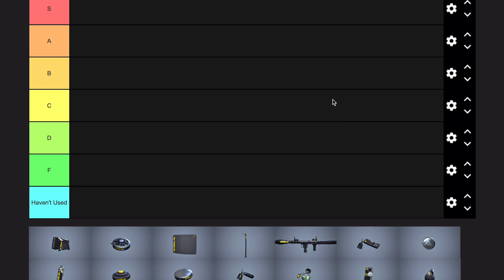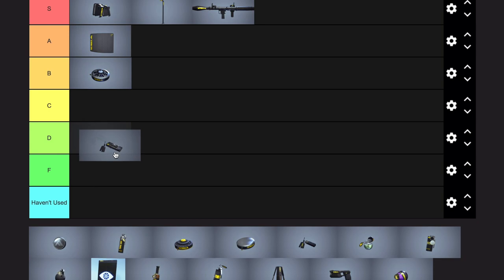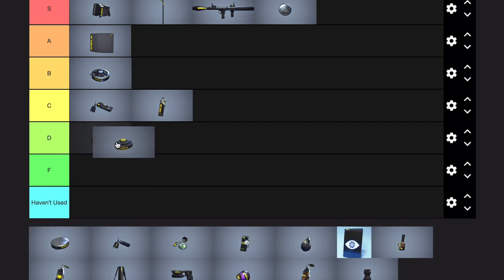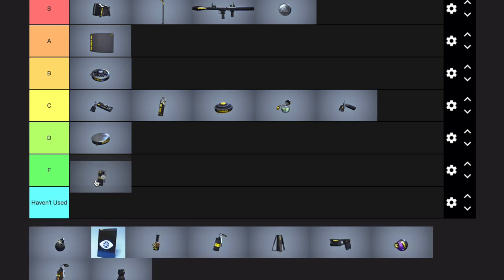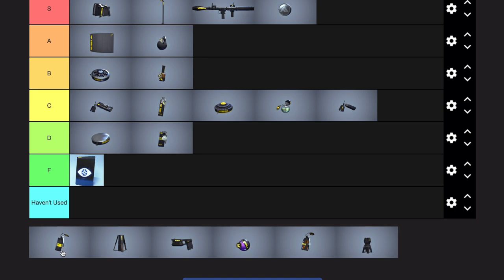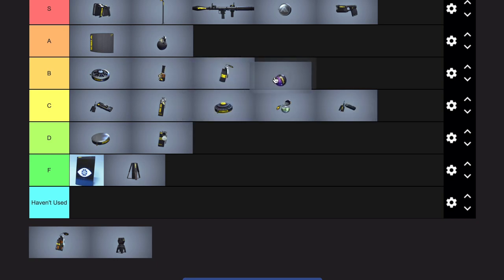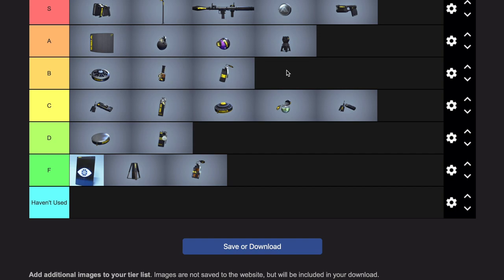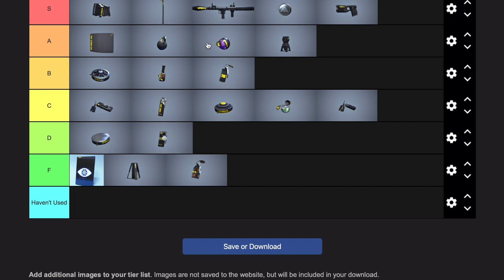THE FINALS Gadget tier list SEASON 2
an open discussion about the current state of all the gadgets in THE FINALS now that the season 2 update and balance changes are live